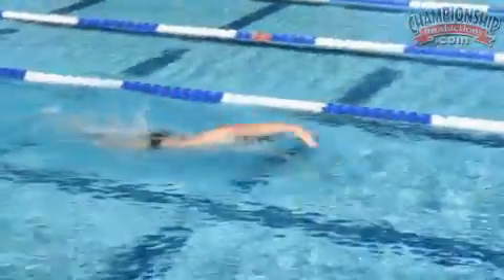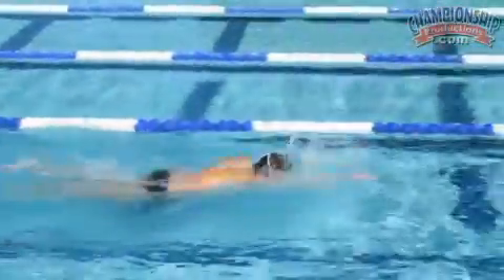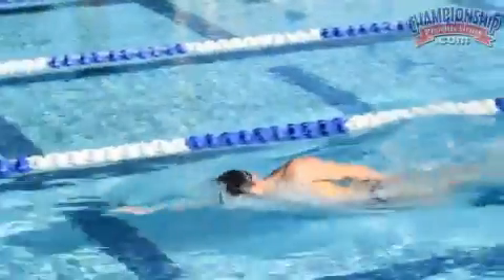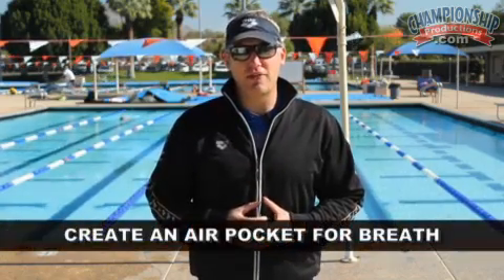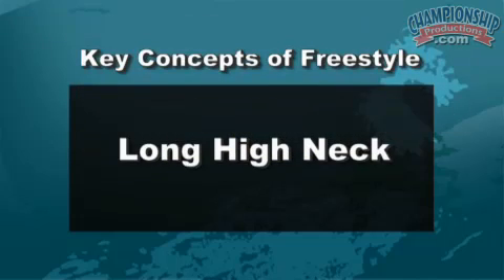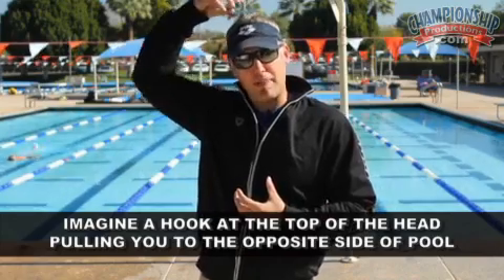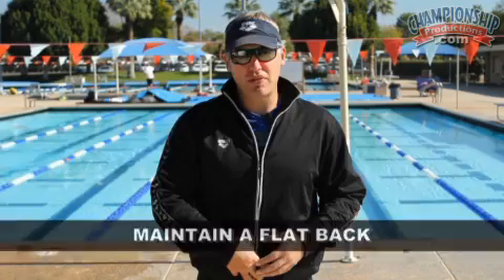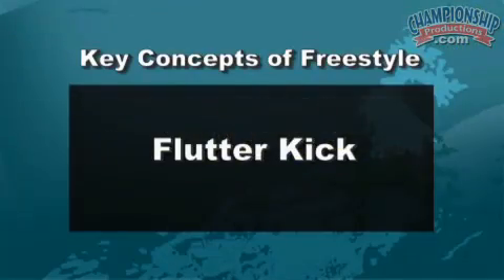Learn the 5 Keys to a Successful Freestyle!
Coley Stickels has coached National Age Group record holders and Olympic Trials finalists and in this segment, he presents 5 key ideas that need to be understood and reinforced if the swimmer is to improve his or her freestyle performance.